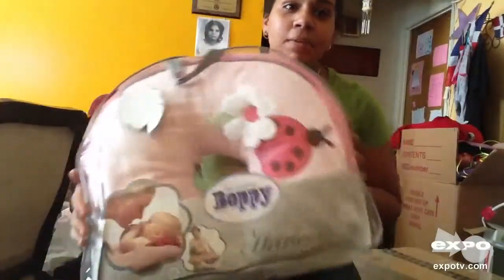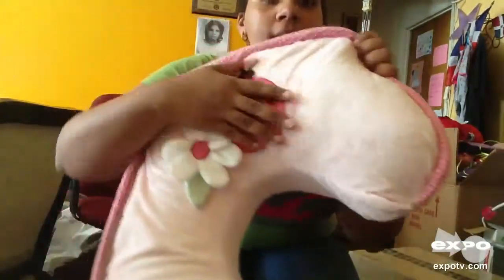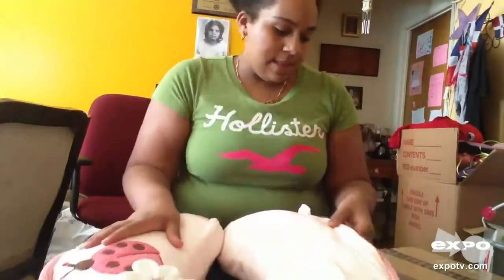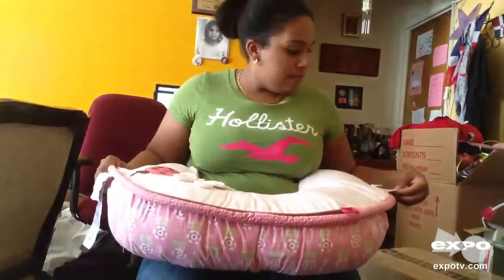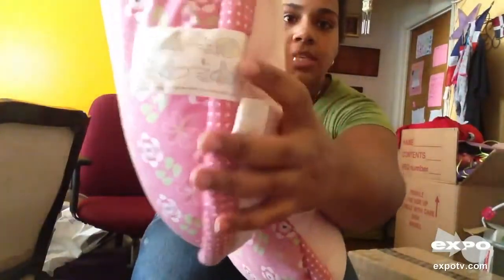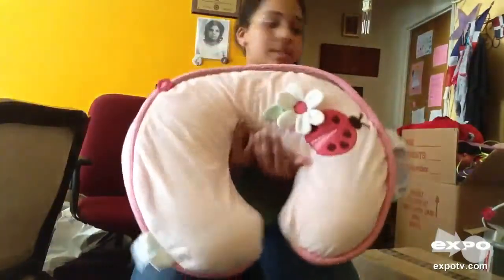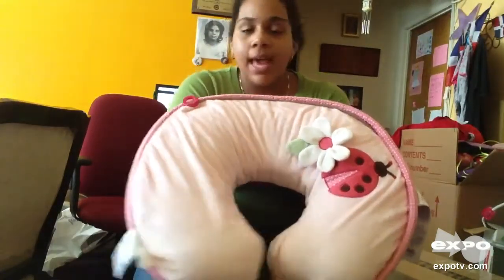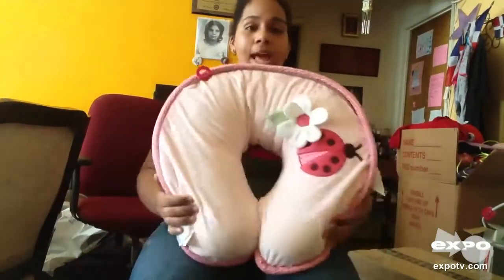Boppy Heirloom Pillow with Free Burpcloth - Ladybug Review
Check out what I had to say about this Boppy product in my video: "Best Nursing or Feeding Pillow EVER!"

Here's what I thought: "I actually Took my Boppy to the Hospital with me on the day I went into Labor and it was Amazing! Since I was SOOO Exhausted after 22 hours, This helped me feel safe that i was holding my child correctly to feed her. She's 7 months now and we still love using our Boppy. "

Products in this video:
Boppy Nursing Pillow and Positioner, Luxe Fox and Owl